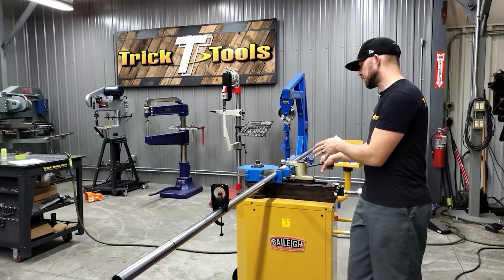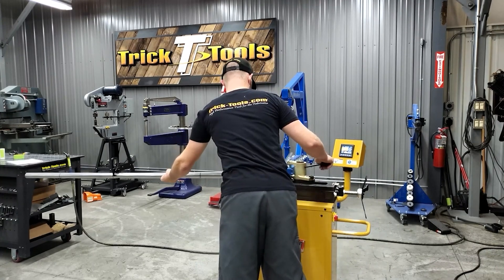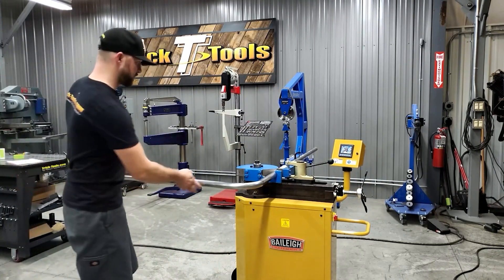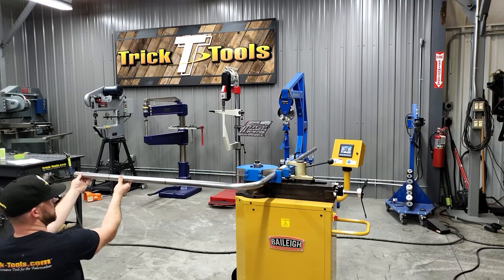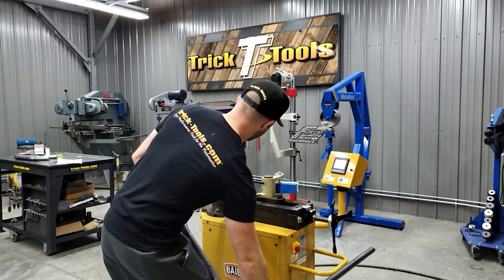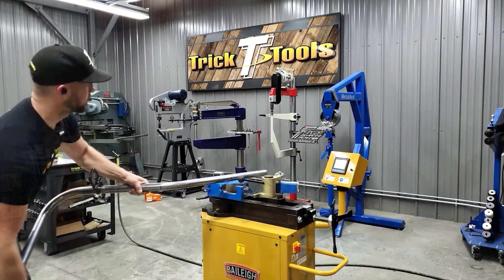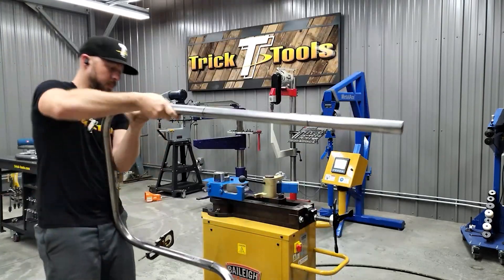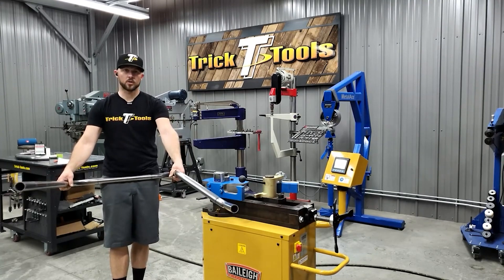Baileigh RDB-250 Programmable Tubing Bender Demo - Trick-Tools.com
The RDB-250 tubing bender is a programmable machine that can bend up to 2-1/2 inch tubing and 2 inch schedule 40 pipe. The touch screen control allows up to 170 programs with as many as 10 bends per program. Save parts with your desired name or part number and recall at any time. All bend data, including bend angle, speed, and quantities, as well as length and rotational stops, can be stored in the memory. Optional indexing tables, available in lengths up to 20 feet, give repeatability for both plane-of-bend and distance between bends.

The RDB-250 rotary draw tube bender can bend at speeds up to 9 seconds for a 180-degree bend with 6 speeds to choose from. Bend angles can be programmed up to 360 degrees with a universal bend plate attachment. A numerical readout on the counter bend die makes repositioning and repeatability a breeze when creating multi-bend parts while the quick counter-die release allows for easy removal of tubes. For one-off or prototype parts, choose manual mode for creating bends as simply as pressing the forward or reverse foot pedal.

Trick-Tools.com
1.877.VAN.SANT